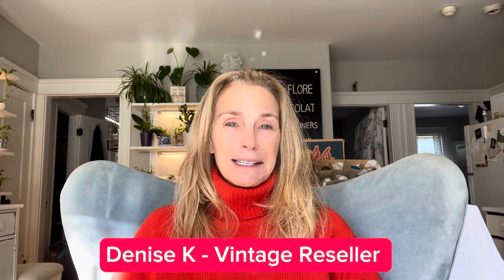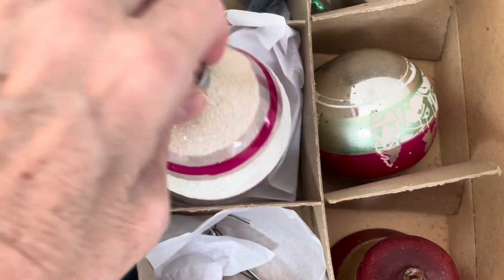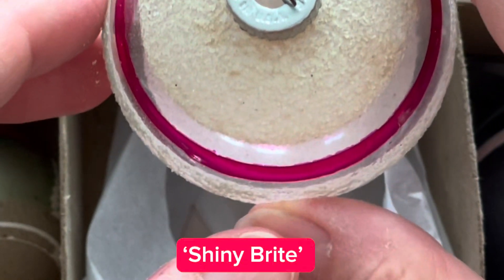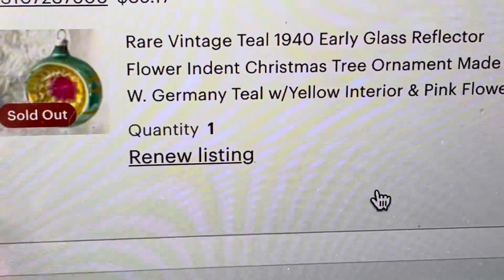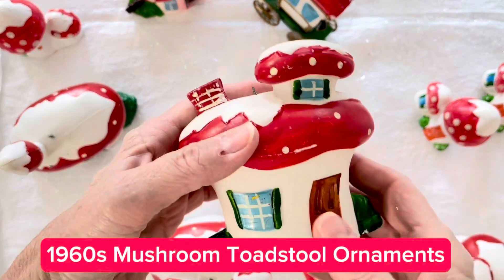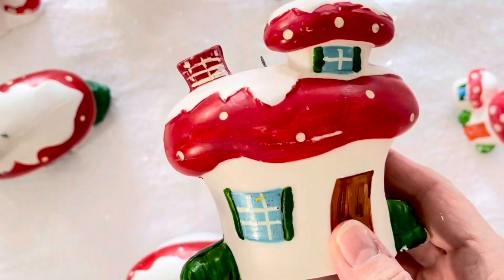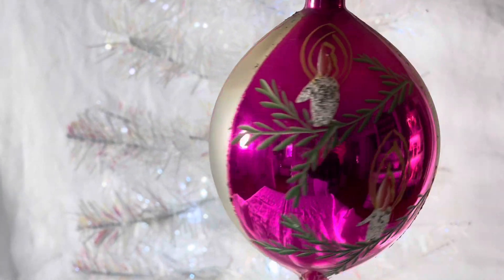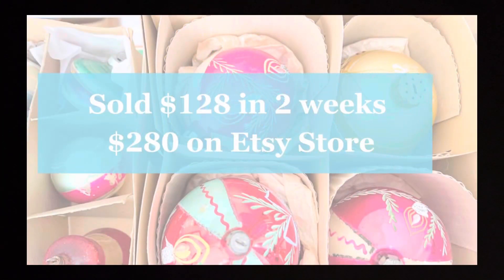Pennies to Profits Selling Vintage Christmas Ornaments on Etsy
Dive into the world of vintage Christmas ornaments with me and uncover the secrets to spotting valuable ornaments hidden in thrift stores, at auctions, and in attics! Let’s stop in in my Etsy store and tally up my profits so far this season! vintage ornaments